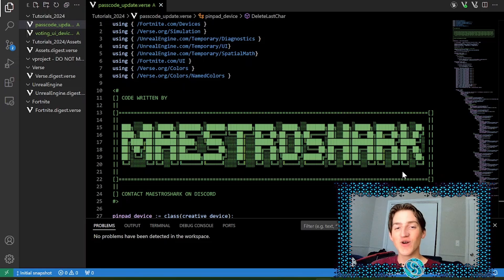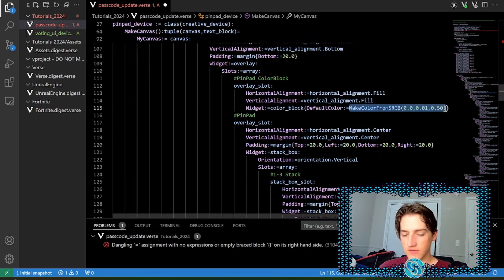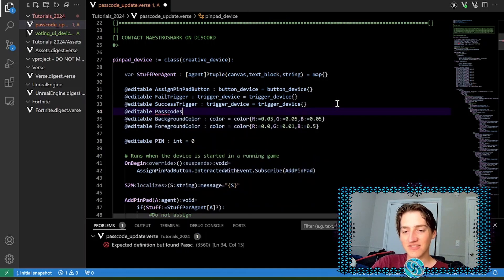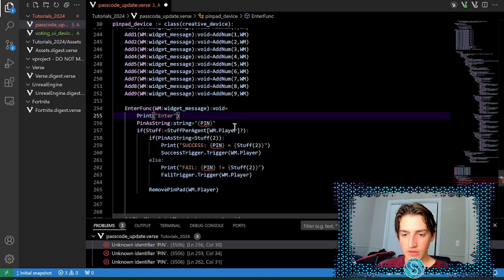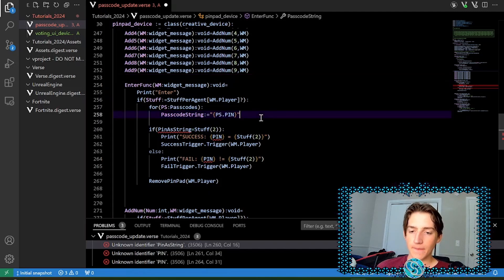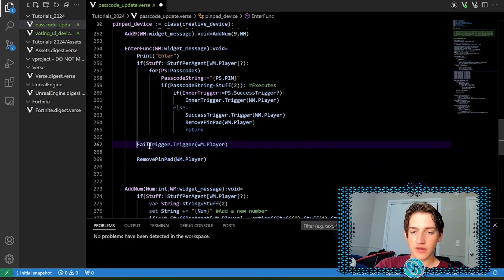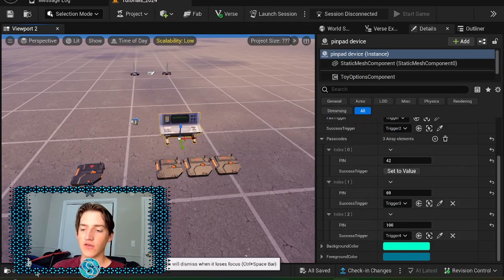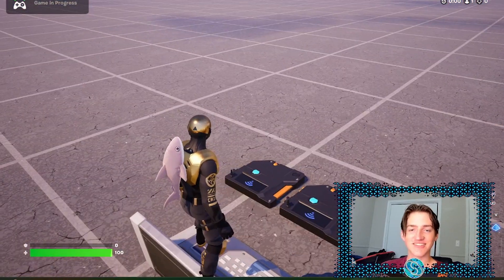Tutorial: Updating the Pinpad Device in Verse/UEFN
In this tutorial, we're updating the Pinpad Device with multiple passwords/outputs, and custom colors.